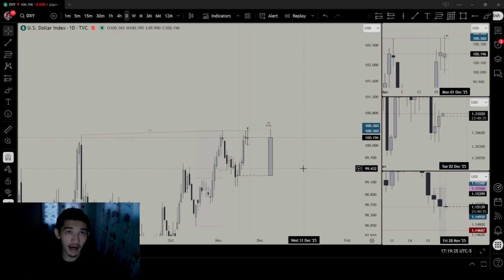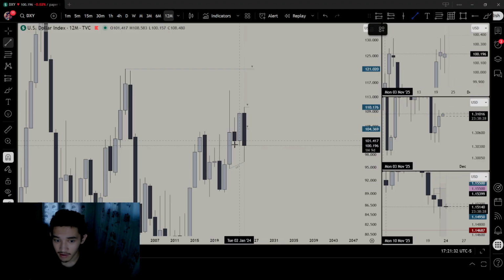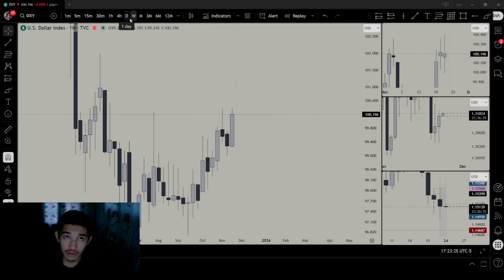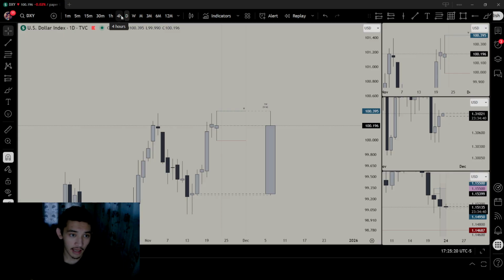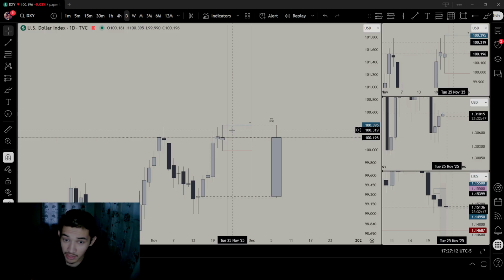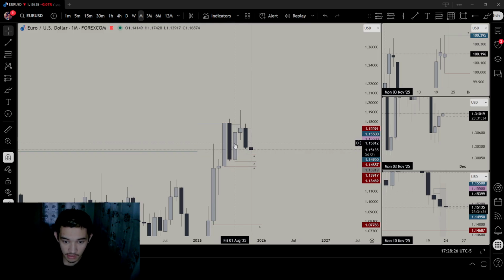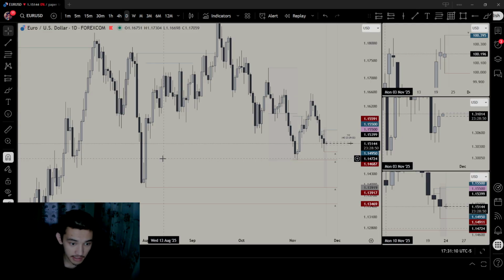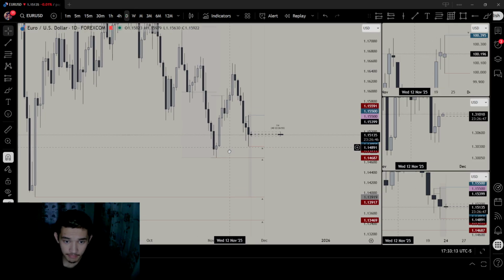DXY, and EURUSD High timeframe draw on liquidity outlook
Trading is a profession, Billionaire by 27 -